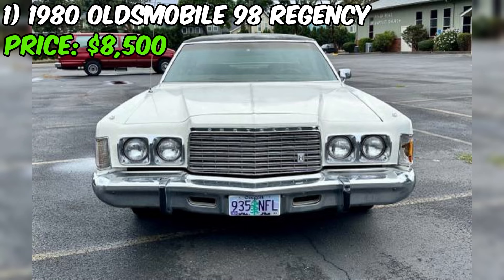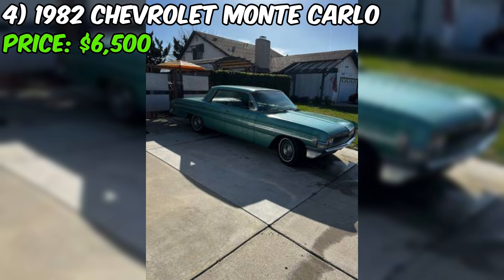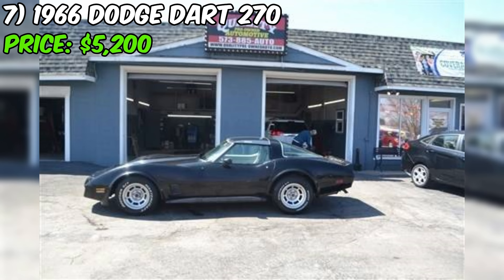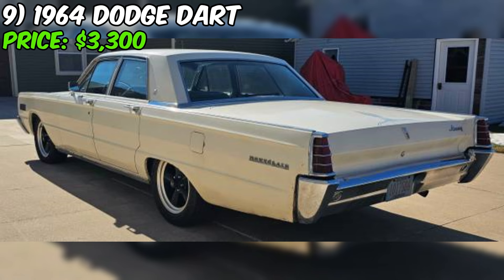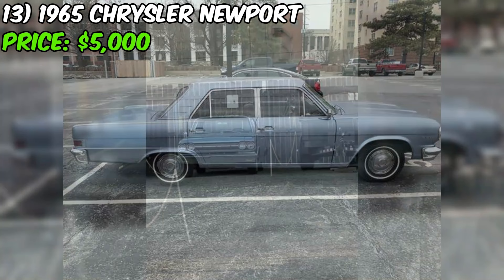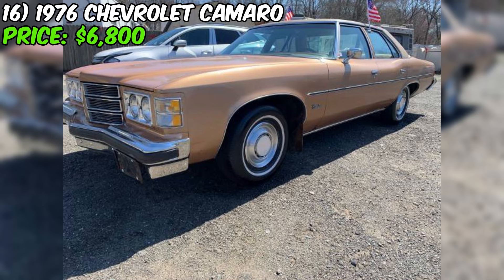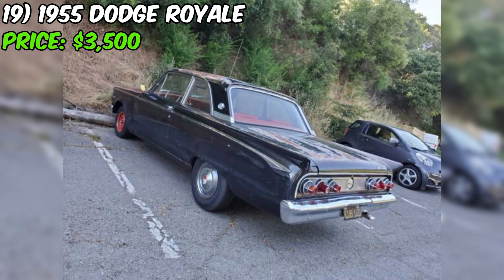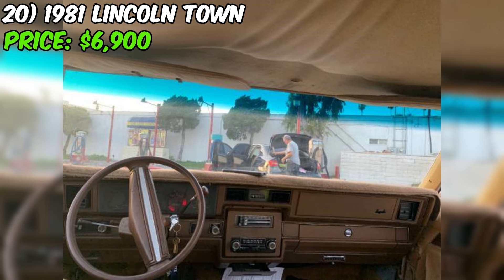20 Unique Classic Cars Under $10,000 Available on Craigslist Marketplace! Today Cool Cars!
20 Unique Classic Cars Under $10,000 Available on Craigslist Marketplace! Today Cool Cars!